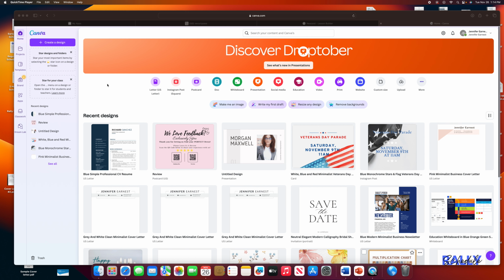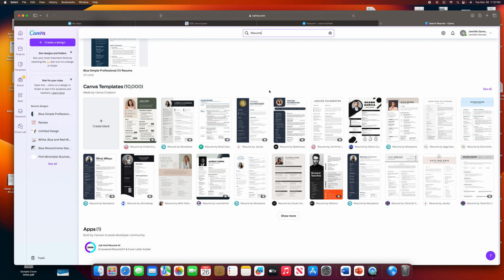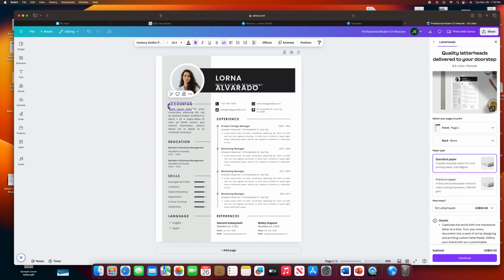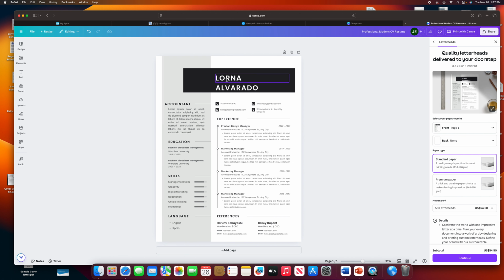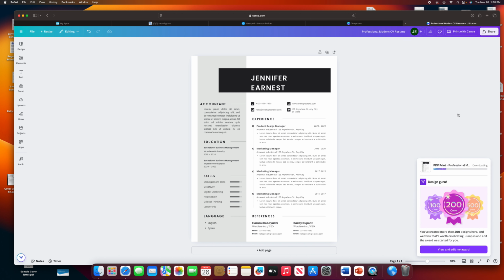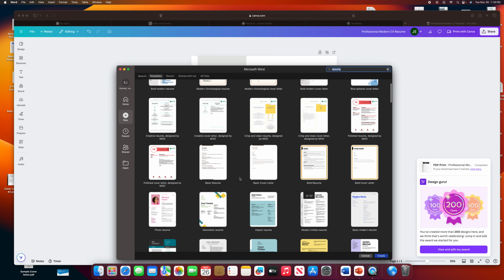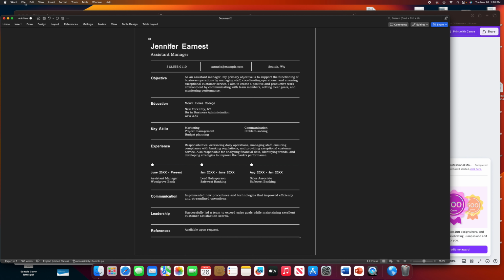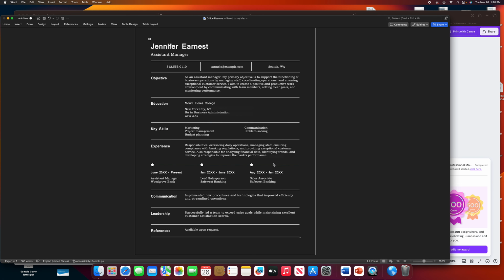Resume ML Template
Creating a Resume Using a Template.